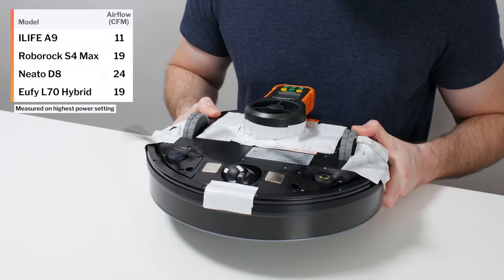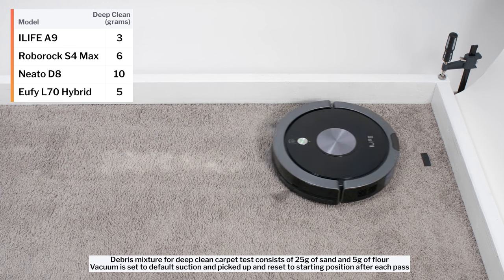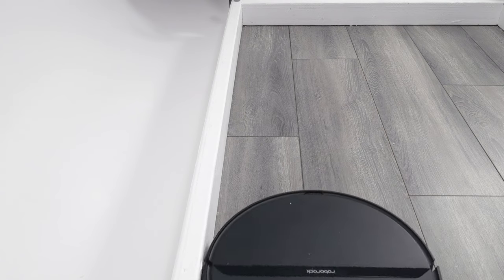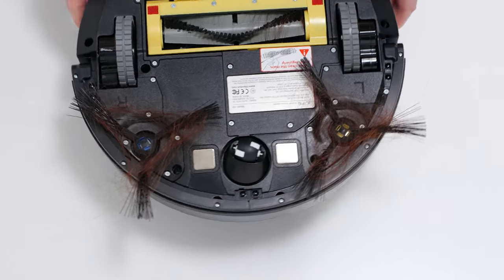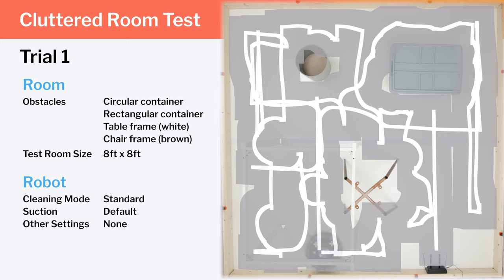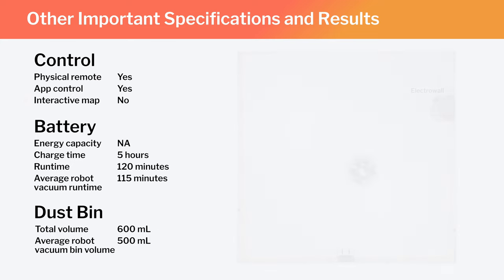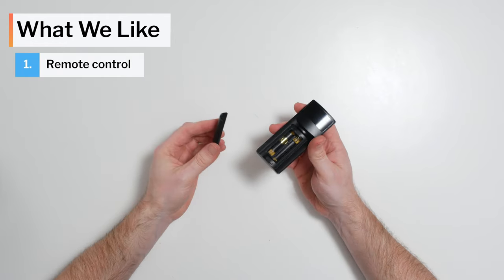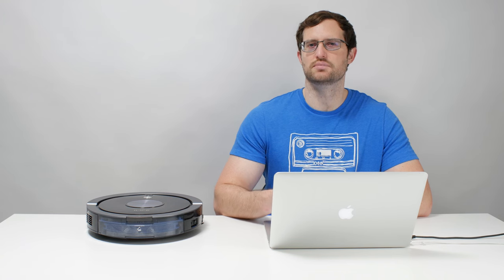ILIFE A9 Review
The latest updated list of all of the robot vacuums we recommend

The ILIFE A9 Robot Vacuum is generally not recommended because of poor navigation, which also hurts its edge pickup performance.

In this video we also analyze its carpet (general and deep cleaning), hard floor, and hair (human and pet) pickup performance. We also discuss its raw performance (CFM and suction), coverage, battery life, bin size, and noise output.

0:03 CFM
0:07 kPa
0:11 Carpet cleaning
0:39 Carpet deep cleaning
0:49 Hard floor cleaning
0:53 Edge Performance
1:49 Crevice test
2:03 Human hair test (long hair)
2:16 Pet hair test (short hair)
2:24 Navigation and coverage
3:15 App, battery life, dust bin volume, noise output, climbing threshold, and dimensions
4:11 Pros and cons
4:40 General recommendations